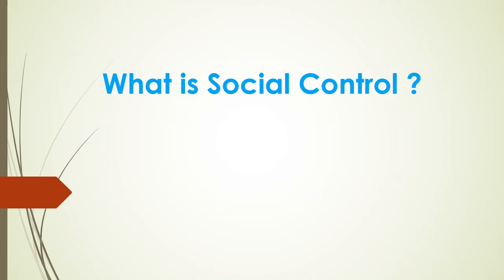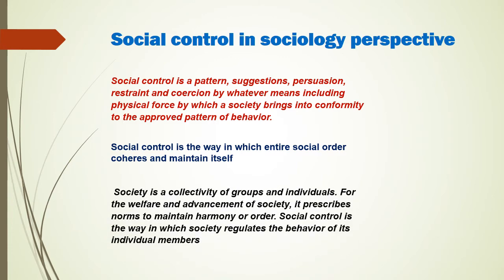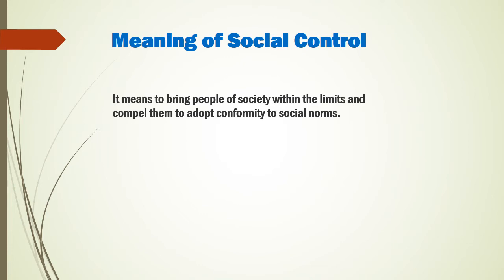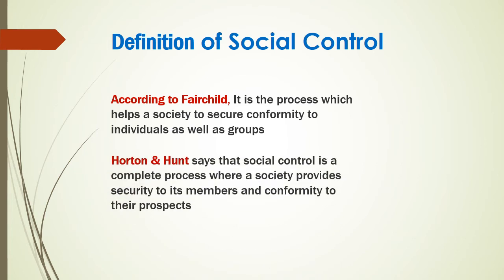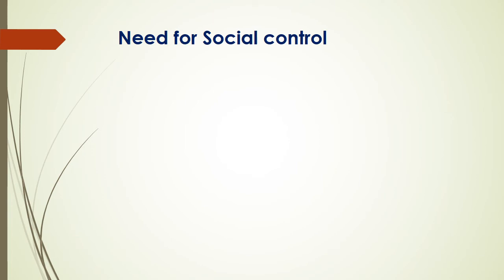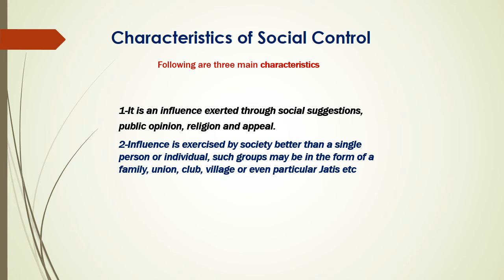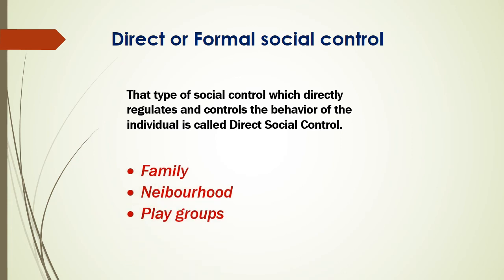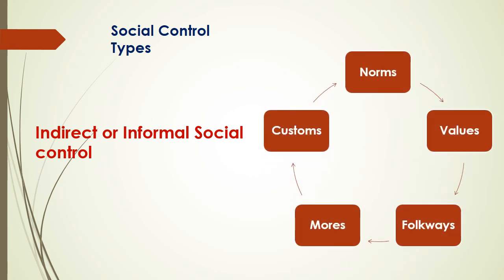Social Control Video 2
Social control AUDIO lecture
By sanjay srivastava